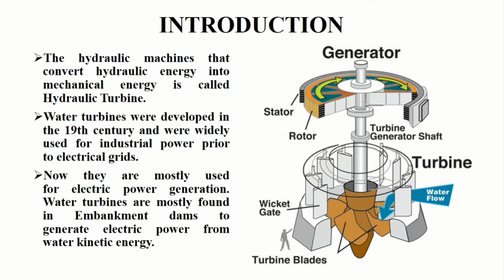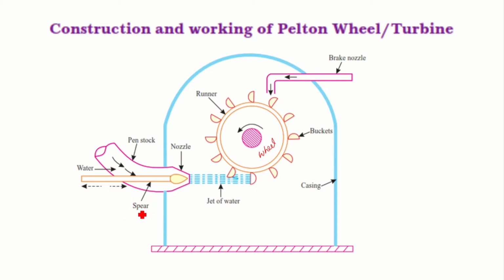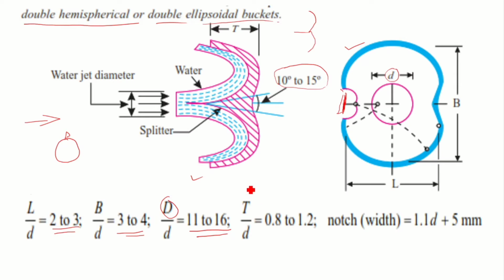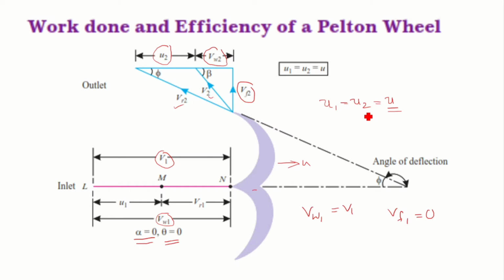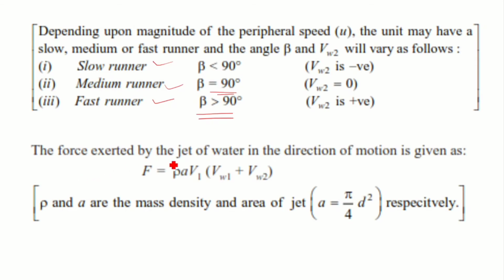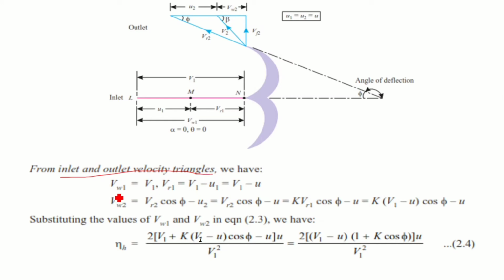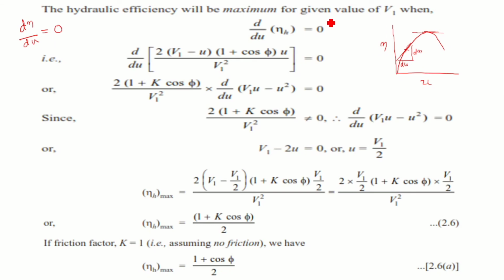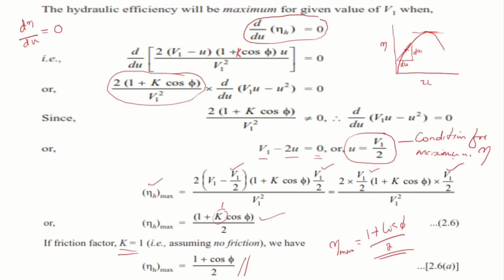Impulse Turbine - Class 1